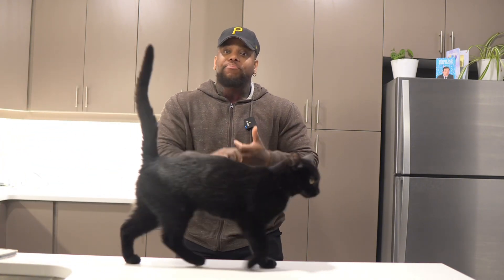Why Are You Gaining Fat on An Insulin Pump!? This helps type 1 diabetics avoid weight gain on a pump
Are you struggling to burn body fat on an insulin pump. In this video I talk about what the likely reasons are why you are gaining weight on an insulin pump and break down some key strategies to focus on to help to lose the weight or avoid the gain from happening.
Why Are You Gaining Fat on An Insulin Pump!? This helps type 1 diabetics avoid weight gain on a pump. Discover the secrets to Avoiding Weight Gain with Insulin Pump and learn how to prevent Insulin Pump Weight Gain Mistakes with Expert Advice. Find out the best strategies for Preventing Weight Gain on Insulin Pump and Stay Fit on Insulin Pump with These Tips. Learn about Managing Weight on an Insulin Pump and the Secrets to Preventing Weight Gain on an Insulin Pump.

Avoiding Fat Gain on an Insulin Pump can be challenging, but these Tips for Diabetics will help you. Understand The Truth About Gaining Weight on an Insulin Pump and how to Stop Weight Gain with an Insulin Pump. Get essential Diabetic Tips to learn How to Stay Lean on an Insulin Pump as a Type 1 Diabetic and avoid Insulin Pump Weight Gain.

Discover the best practices for Avoiding Weight Gain on an Insulin Pump and The Truth About Insulin Pump and Weight Gain. Find out how to Preventing Fat Gain on Your Insulin Pump with Secrets to Prevent Weight Gain on an Insulin Pump. Avoiding Fat Gain with an Insulin Pump can be easier with the right knowledge. Learn The Truth About Weight Gain on an Insulin Pump and Overcoming Weight Gain Challenges on an Insulin Pump.

Get practical Tips for Staying Lean on an Insulin Pump and learn how to Avoid Weight Gain on Insulin Pump. Discover the methods for Preventing Fat Gain with Insulin Pump and Stay Slim with Insulin Pump. Understand Why Insulin Pump Leads to Weight Gain and how Insulin Pump Weight Gain can be Prevented. Learn to Avoid Fat on Insulin Pump Fast and Stop Gaining Weight with Insulin Pump with these expert tips.

Supplement Stack -

Shilajit Supplement Link Below (for potential improved insulin sensitivity):
Need help improving blood sugars and transforming your body - hit the link below for a free coaching call with me.

Crush it!
Coach J

Correction factor
Type 1 diabetes
Type 1
Type 2 diabetes
Insulin resistance
Diabetes
Blood sugar
Blood sugar control
Glucometer
CGM
Continuous glucose monitor
Insulin pump
Dexcom
Tslim
Insulin sensitivity
Supplements for diabetics
Healthy Supplements
T1D
Diabetic